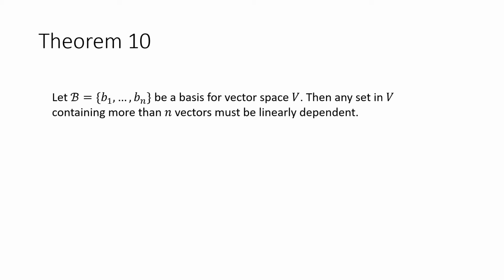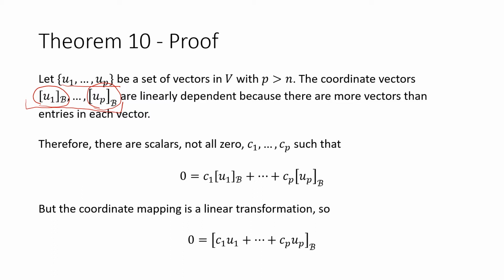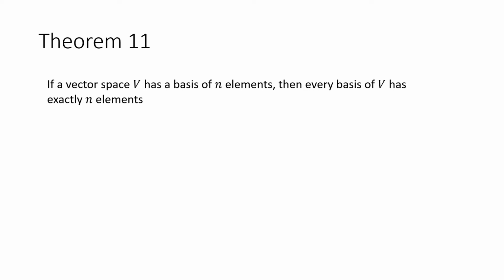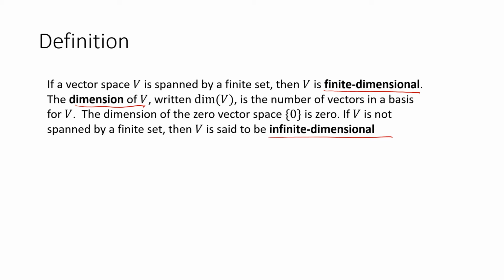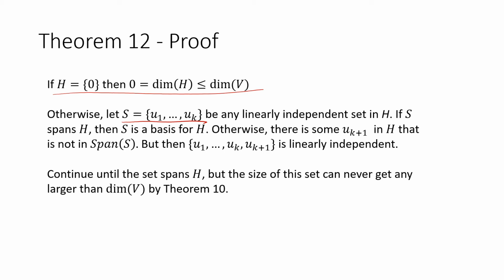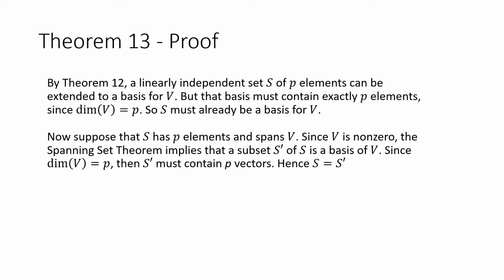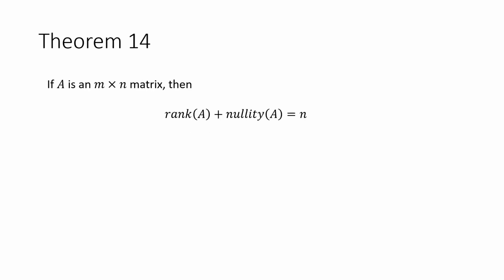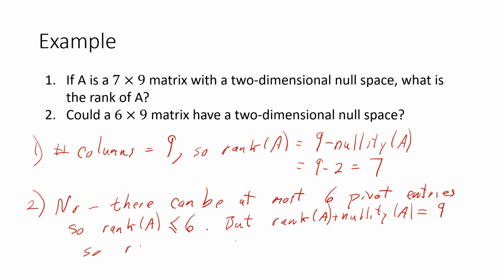Mat 2610 Section 4.5